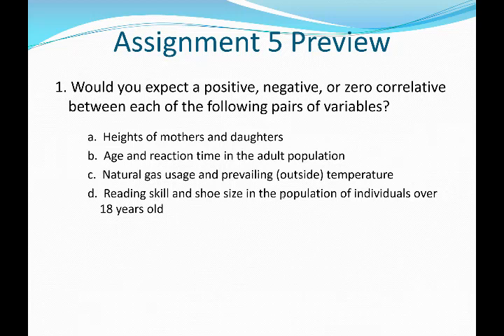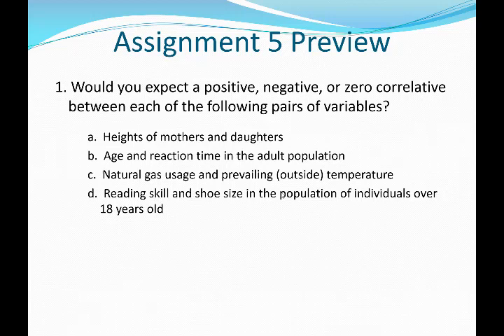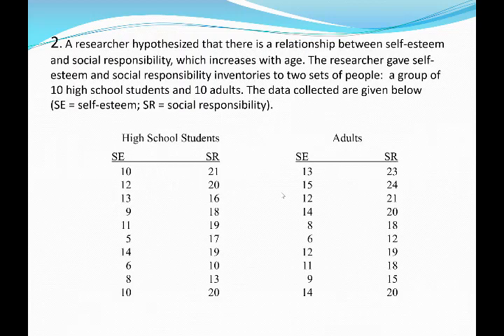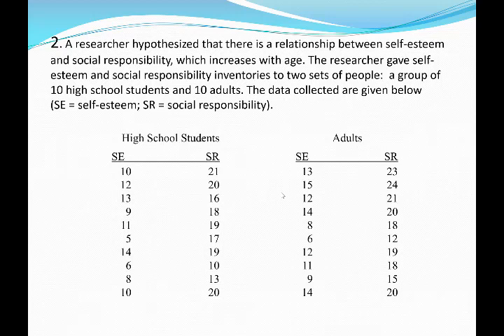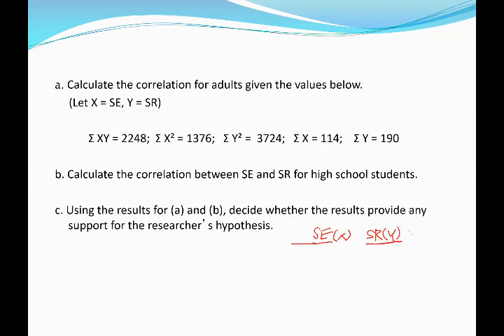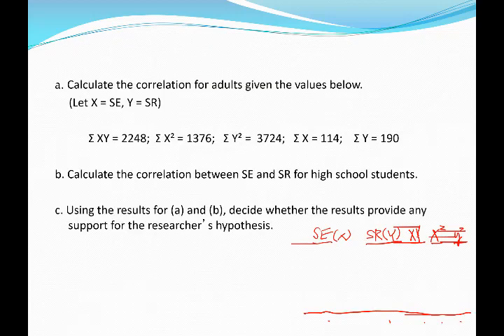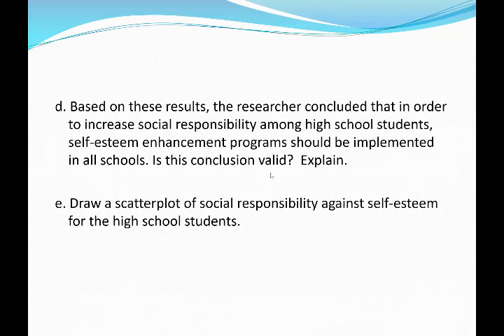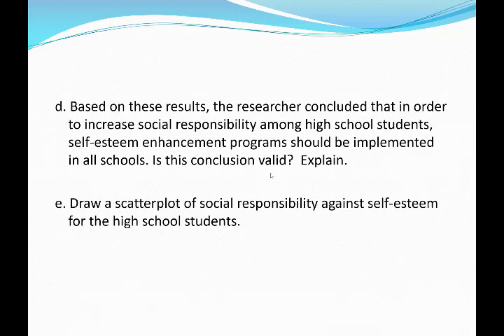Intro to Statistics- Guide to Assignment 5